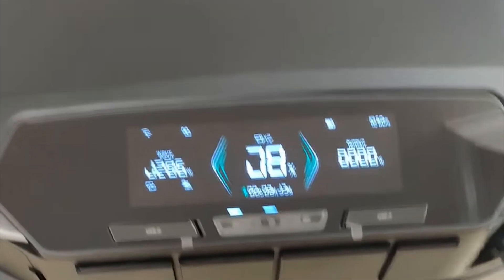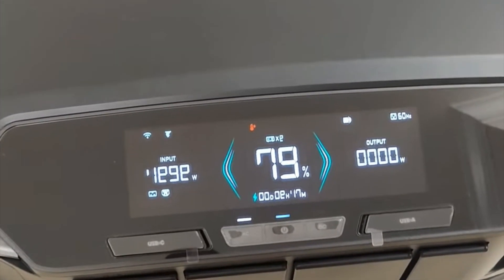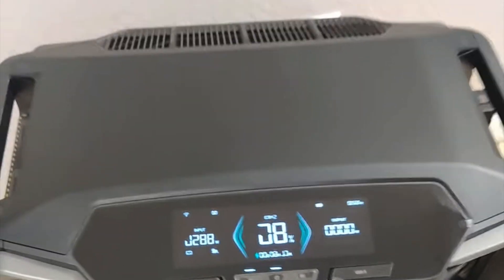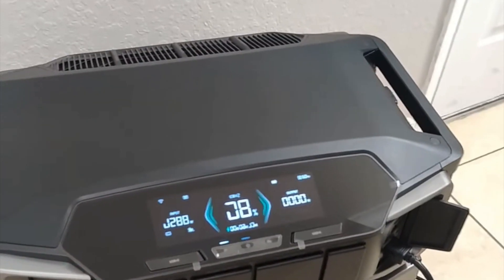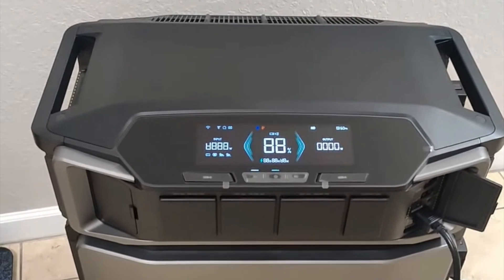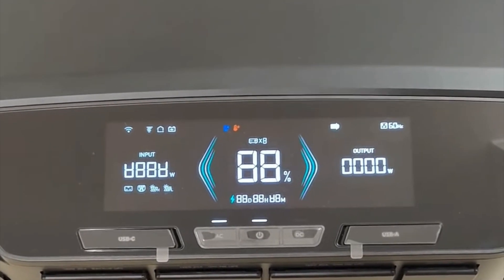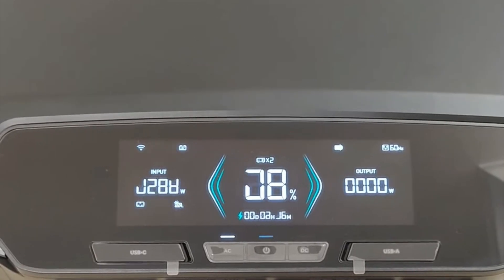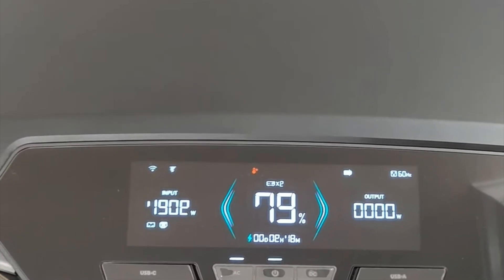Whole Home Battery Backup for Under 10k With or Without Solar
Quick look at the EF ECOFLOW DELTA Pro Ultra with Smart Home Panel, 6000Wh Power Station, 120/240V 7200W AC Output, Lifepo4 Home Battery Backup Expandable to 90kWh, 2H to Full Charge, Solar Generator for Home Use, RV.